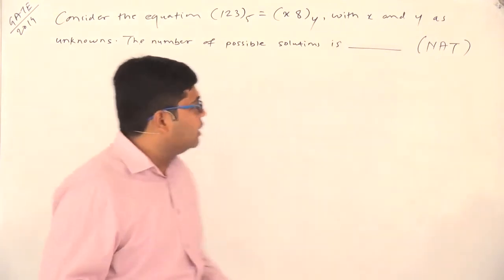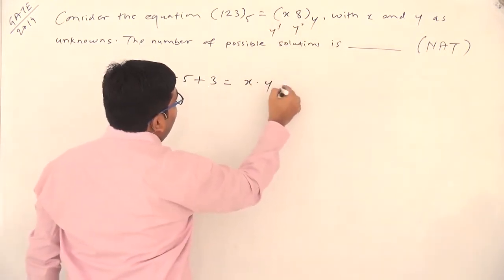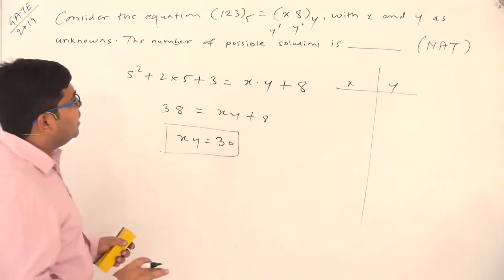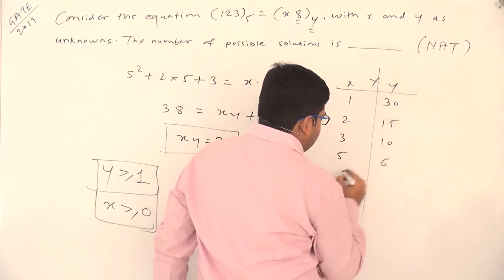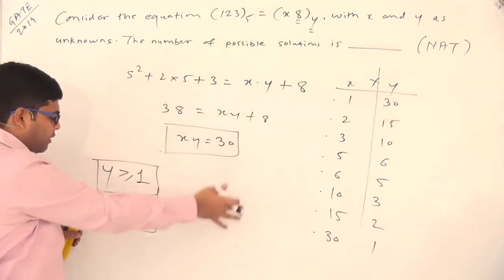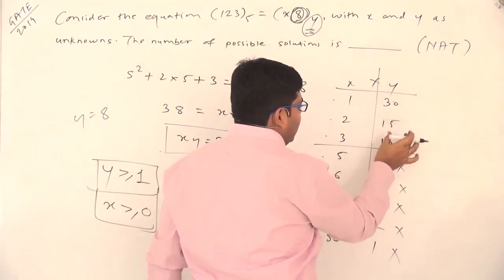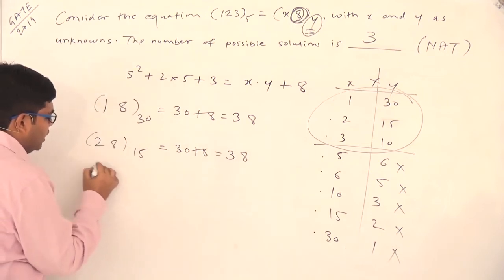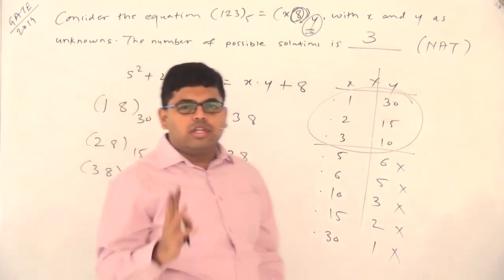11. Number Systems - GATE 2014 question